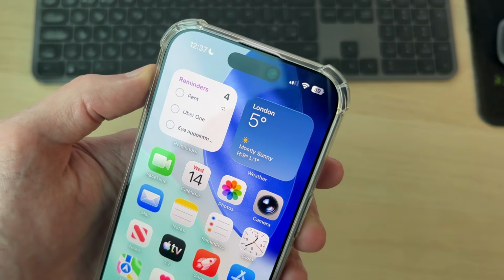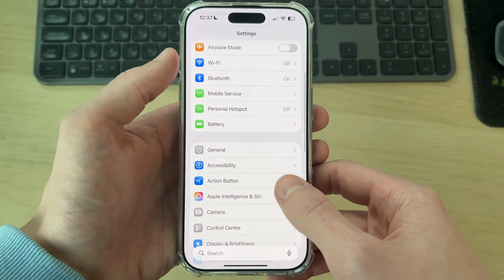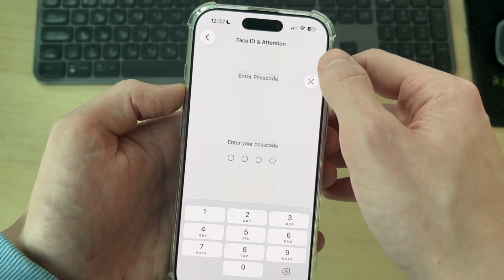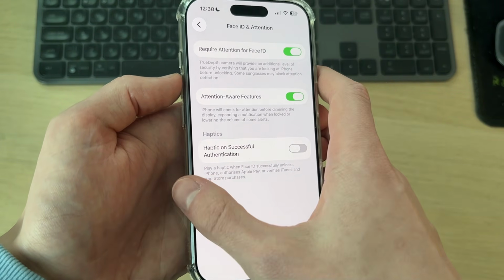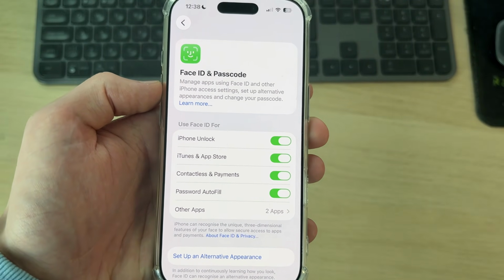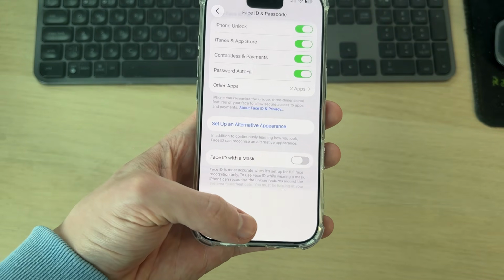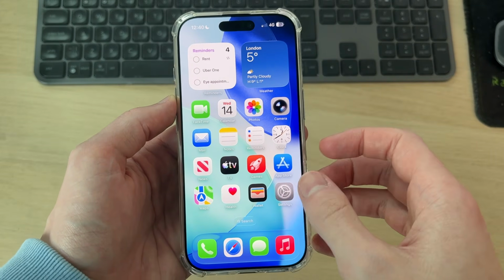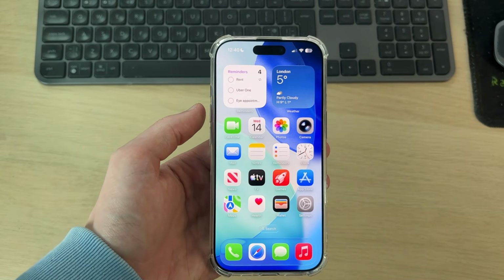How To Fix Face ID Not Available On iPhone - Step By Step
Learn how to fix face id not available on iphone in this video.

GuideRealm